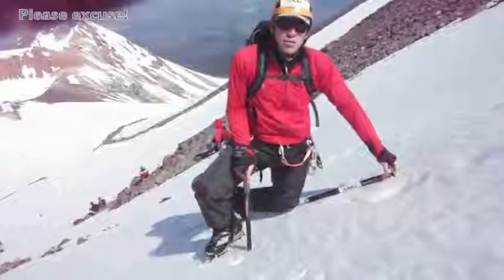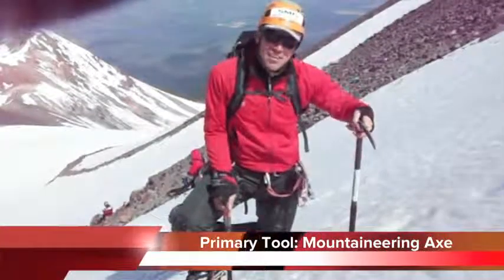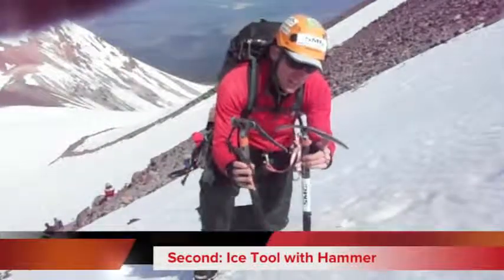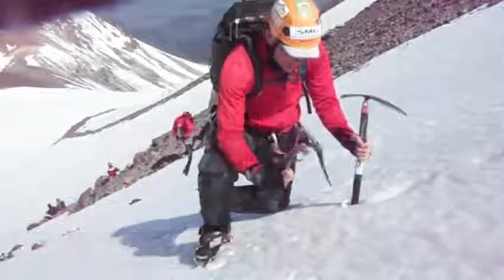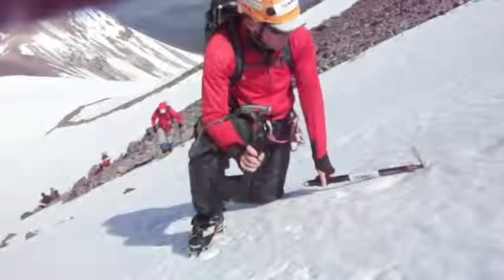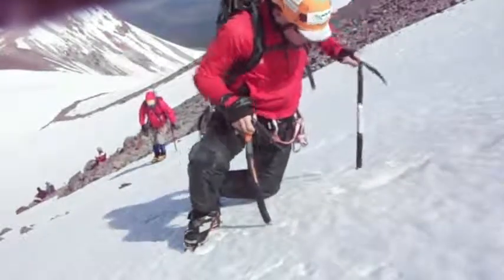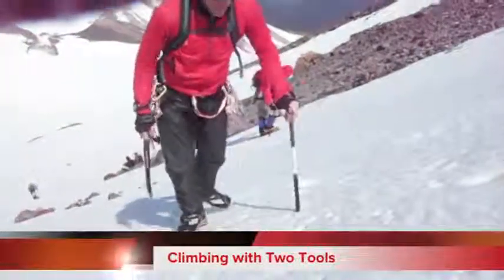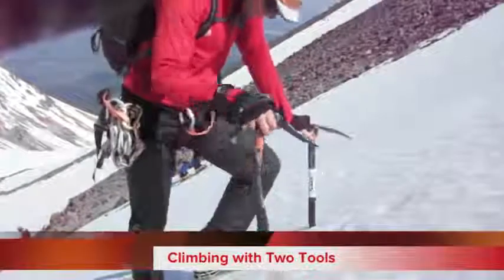Climbing with Two Tools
Anchoring with Cams,mountaineering,ice climbing,rock climbing,climbing